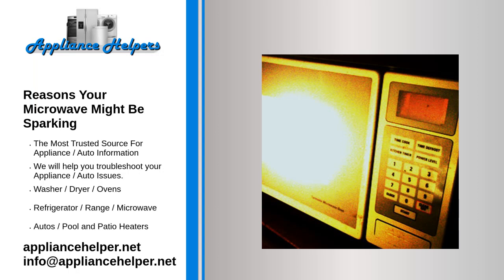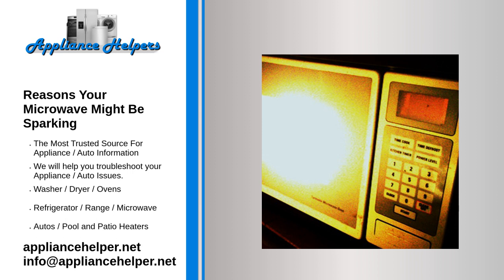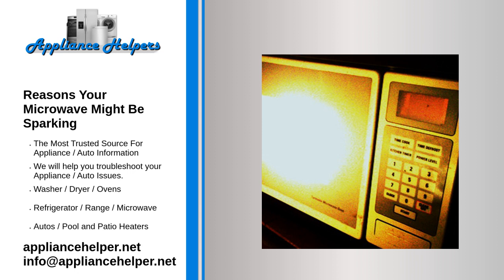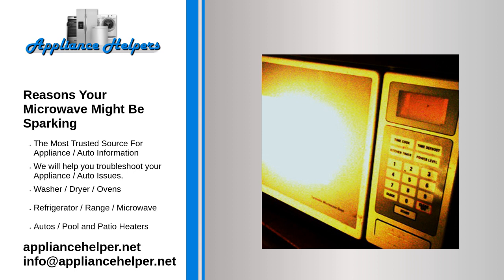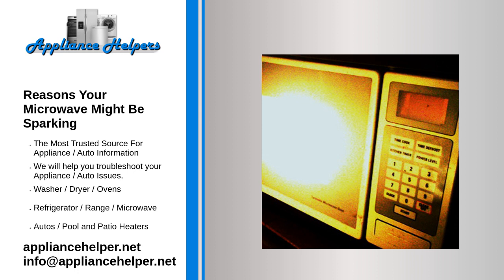Reasons Your Microwave Might Be Sparking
Unlike traditional ovens, which work through convection, microwave ovens heat food through electromagnetic waves which are known as microwaves. Most of the time, these are perfectly safe. However, in certain situations, these electromagnetic waves can turn into electricity. That’s when you start to see sparks in the microwave.